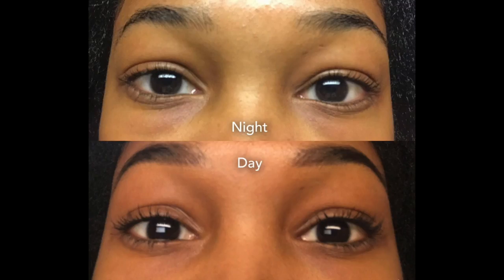Natural Beauty Series | Sweet Almond Oil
Hey loves! This is the fourth video in my collaboration with InspirePH for our 10 week Natural Beauty Series! Today, I'm featuring Sweet Almond Oil! This has helped me as of lately with lessening my under eye bags/dark circles and maintain soft skin.

The oil

DoDoLashes - rocky_930